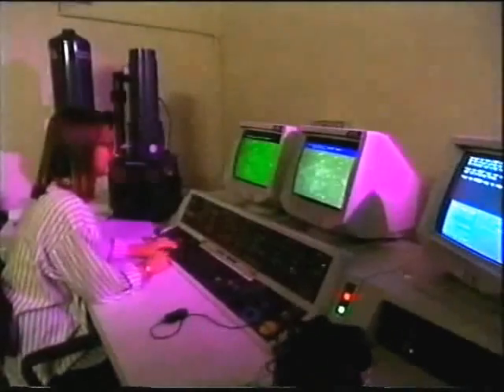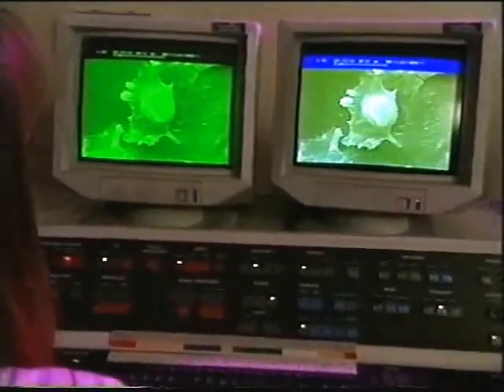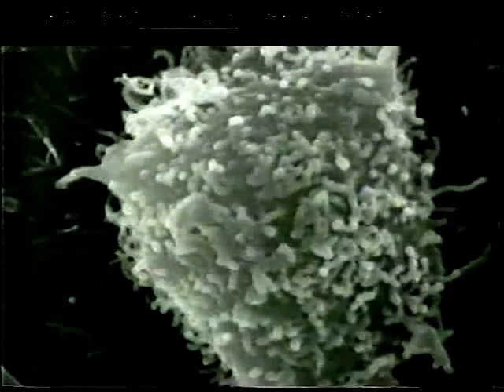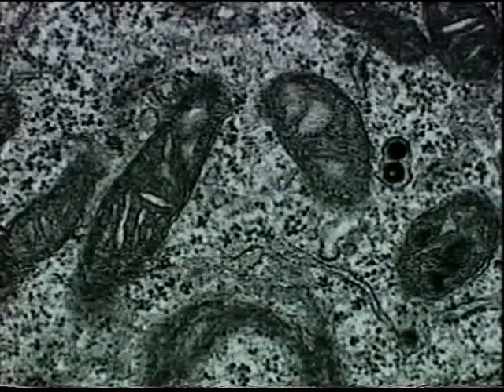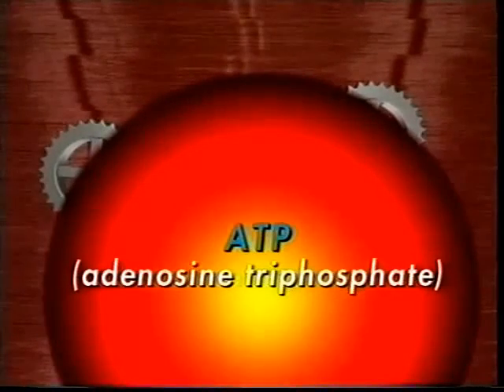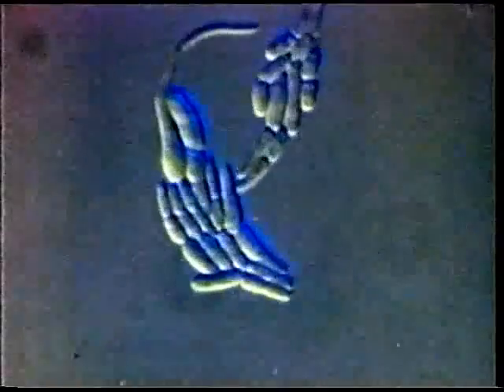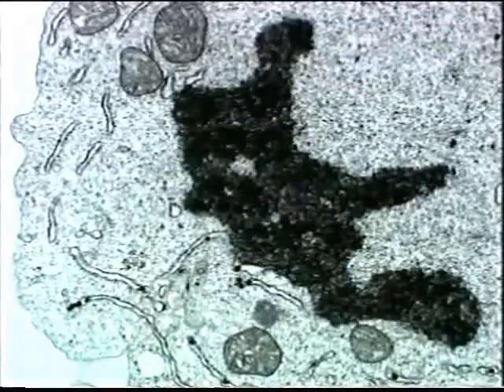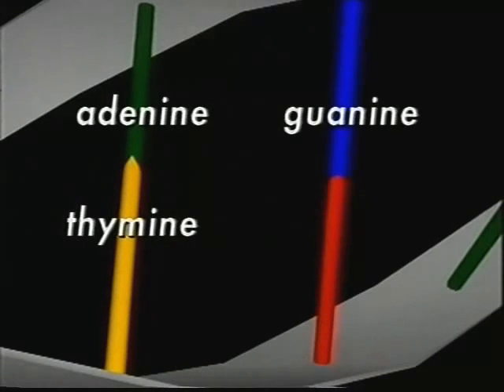Science in Focus Cell Biology